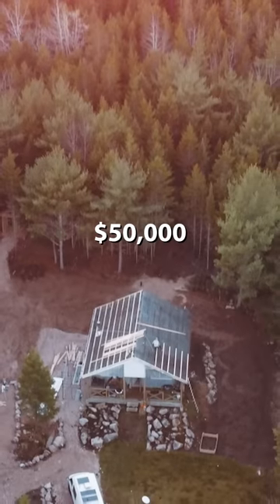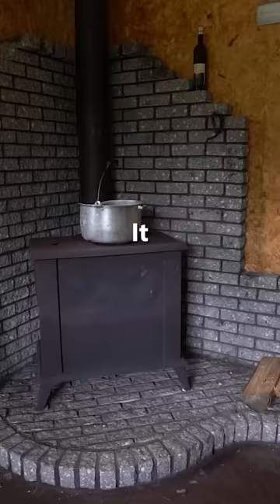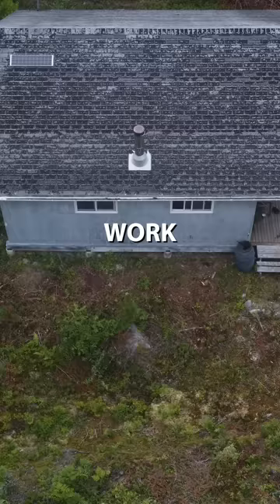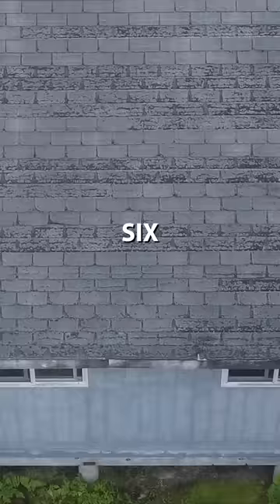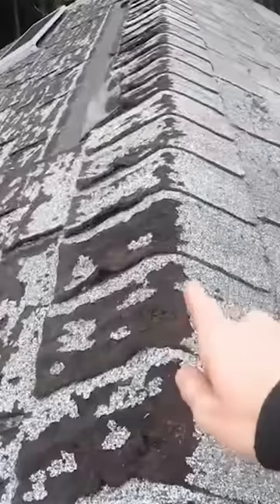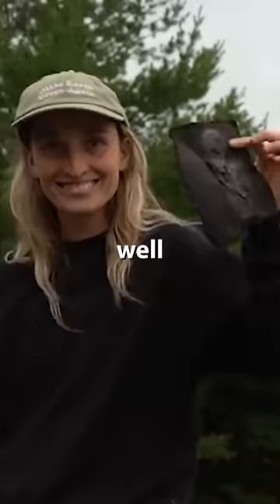Roofing With NO EXPERIENCE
Would you ever try roofing yourself with no experience?